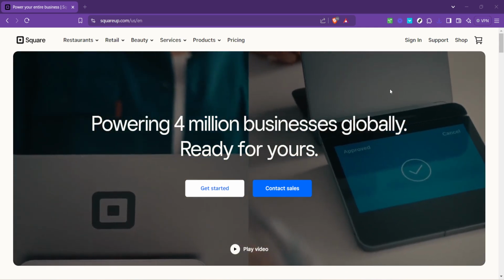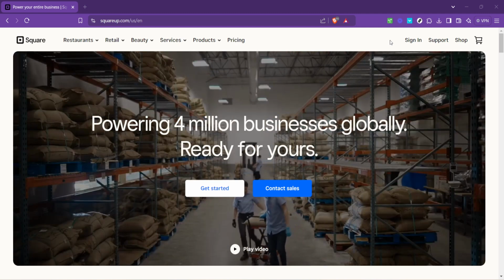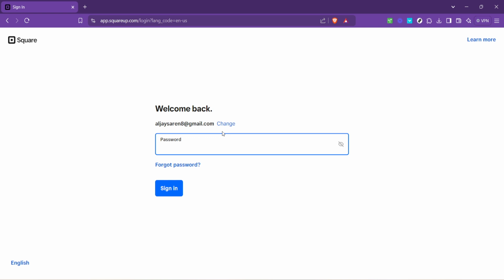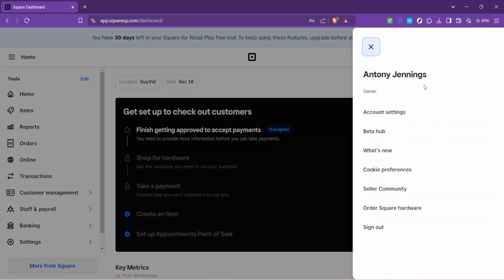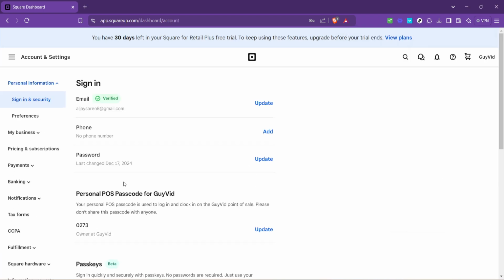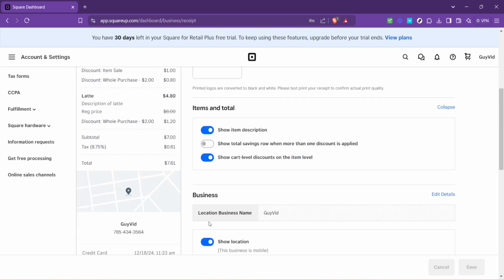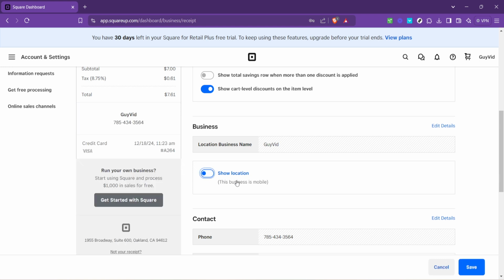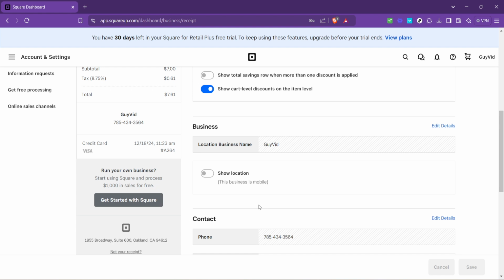How to Hide Location on Square Appointments (Full 2024 Guide)